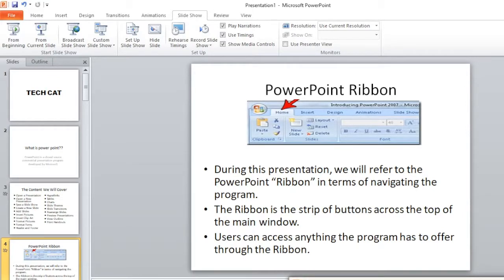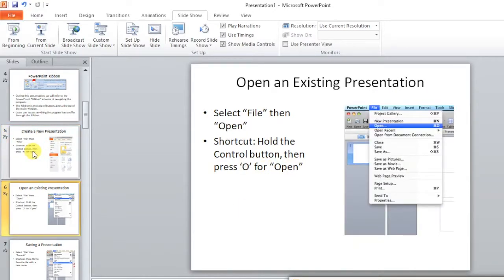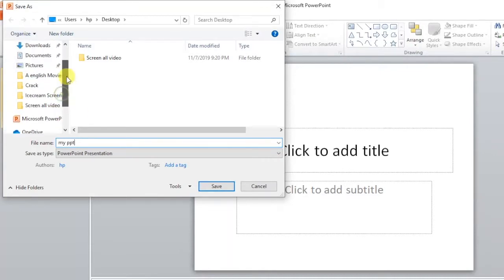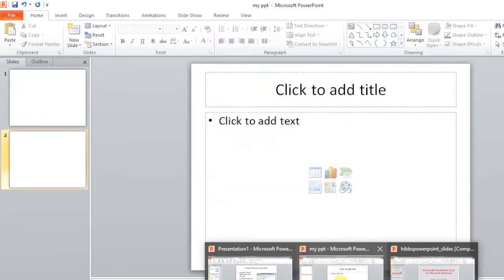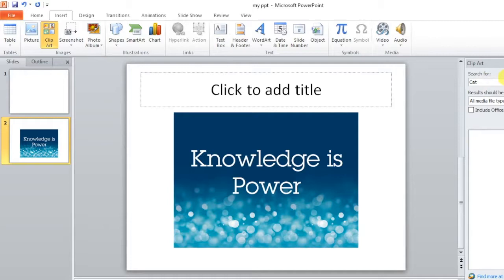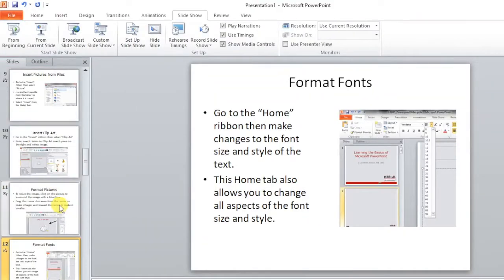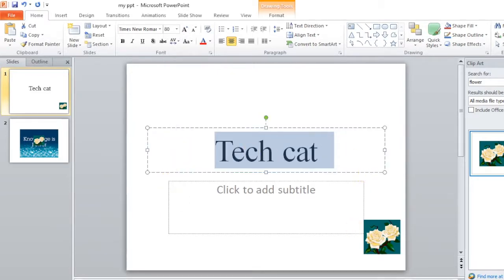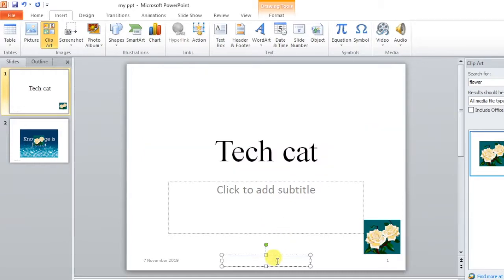PowerPoint Tutorials - The Beginner's Guide to Microsoft PowerPoint Basic course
This video is basic of mspowerpoint in english Usa. if you start a course micro soft powerpoint than you need it is basic knowledges.In this vide basic fundamental of power point which you have knowledge of how to make a presentation.
How to save the file.
How to open the file.
How to make slide in power point.
How to export jpeg.
How to edit presentation.
what is the main uses of pp.

more courses power point video Link comming soon.